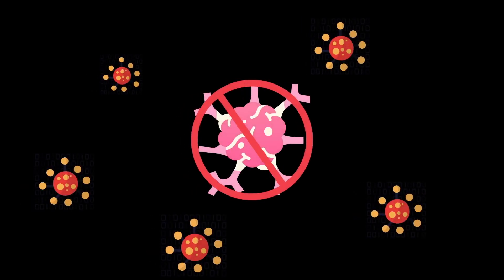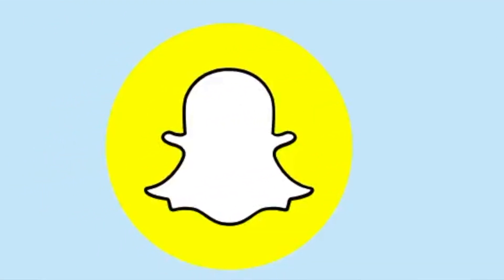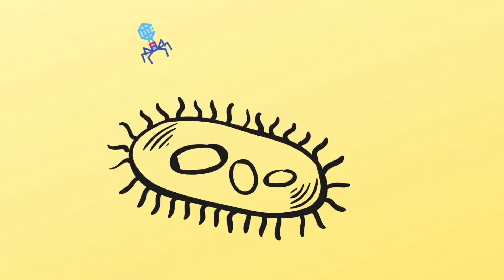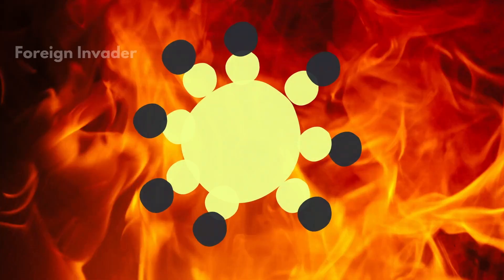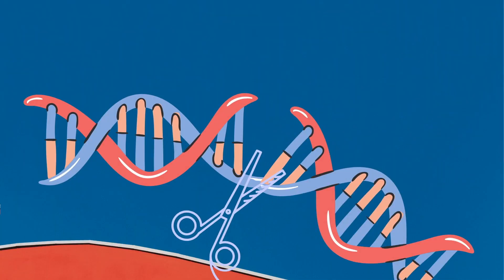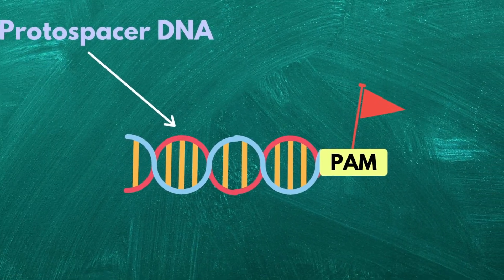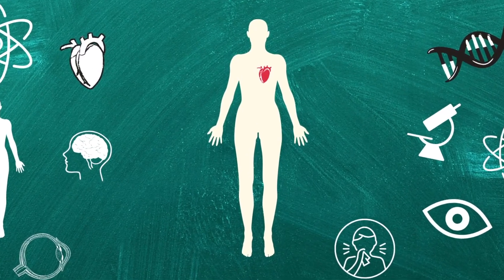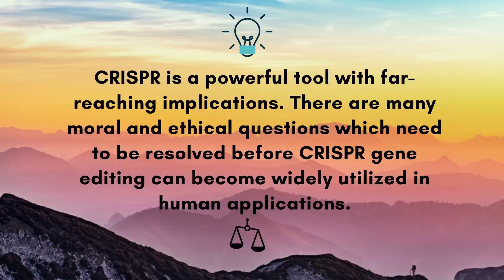Breakthrough Junior Challenge 2020 I The Science Behind CRISPR Genome Editing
Hey everyone! I decided to enter the Breakthrough Junior Challenge 2020 and explain a scientific topic that I find greatly fascinating. CRISPR technology is one of the most complex topics! It seems like science fiction but is now a realty!